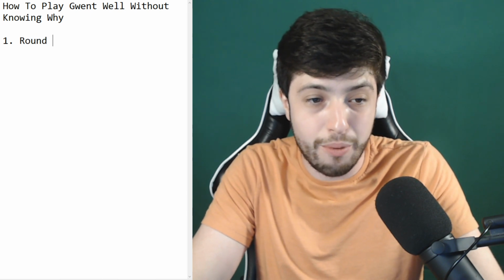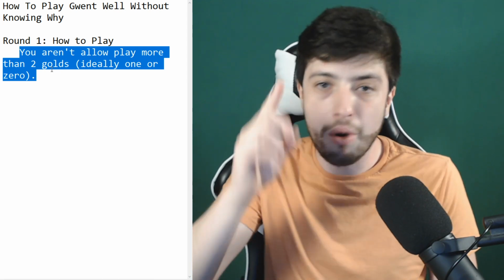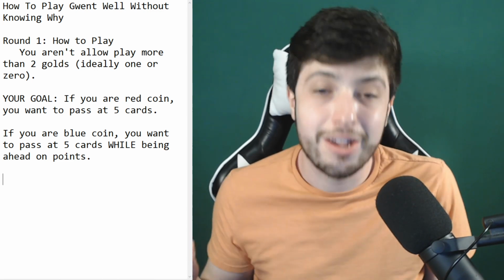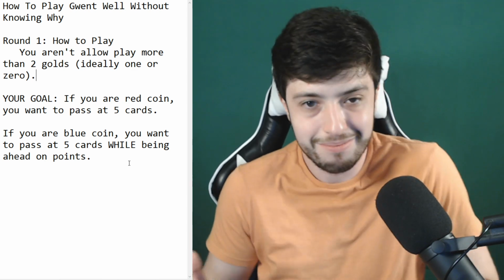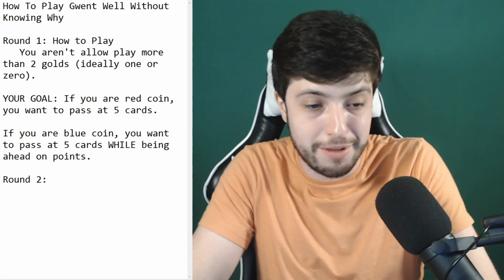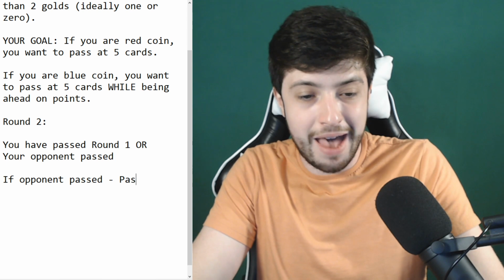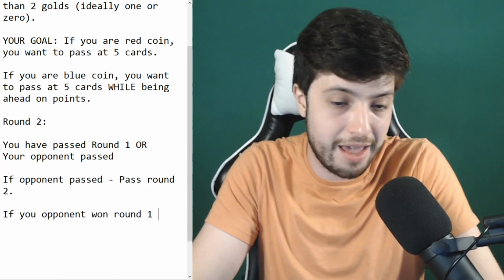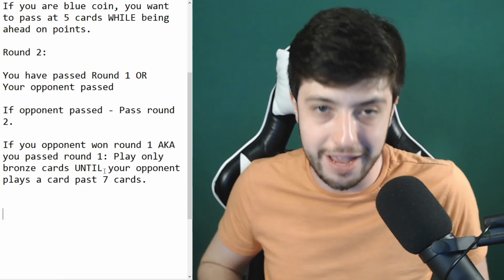How To Play Gwent Well Without Knowing Why - Gwent 101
Playing Gwent well doesn't necessarily require knowing why it's good. While Gwent is a game with a lot of complexities, you can boil down a lot of the gameplay to a simple outline. This outline does NOT hold true for every deck or meta BUT does hold true for many of them. This video in particular is designed for people just joining Gwent that desire to sharpen their gameplay quickly. As you play following this outline, you'll quickly see why it works so well. After getting used to this outline, begin breaking out of it and experimenting!